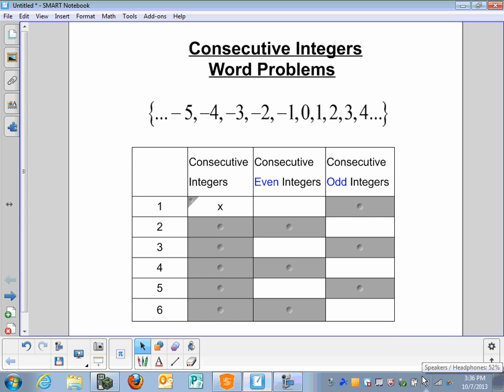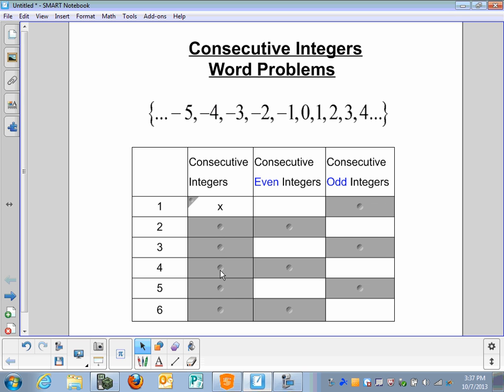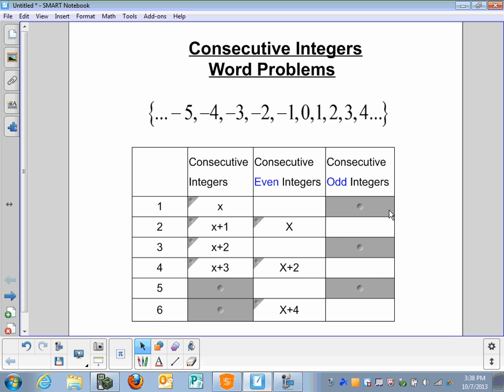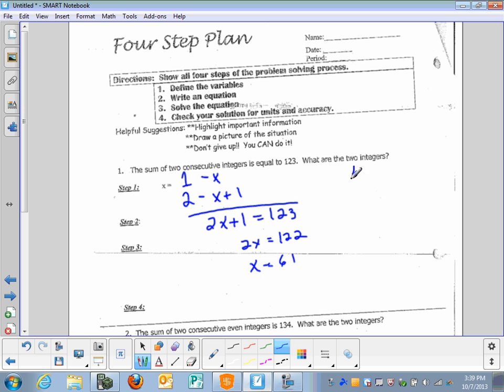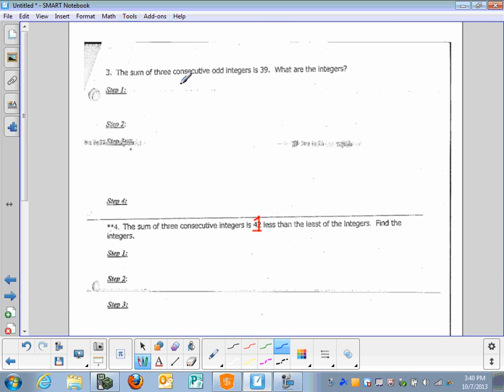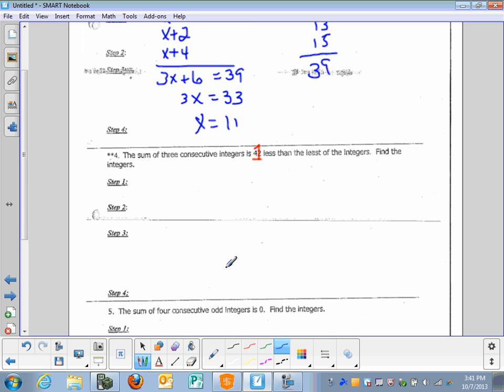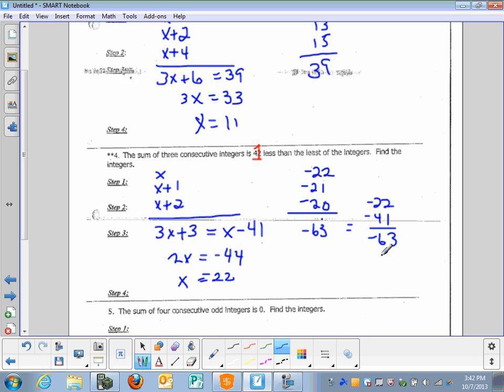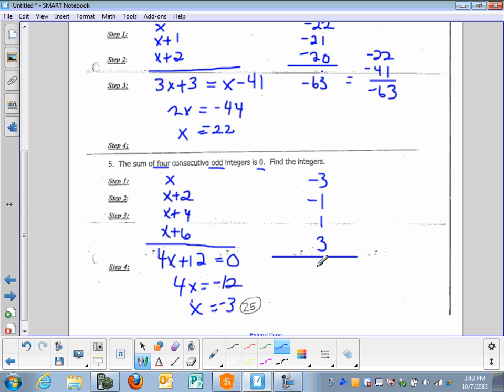Consecutive Integer Word Problems